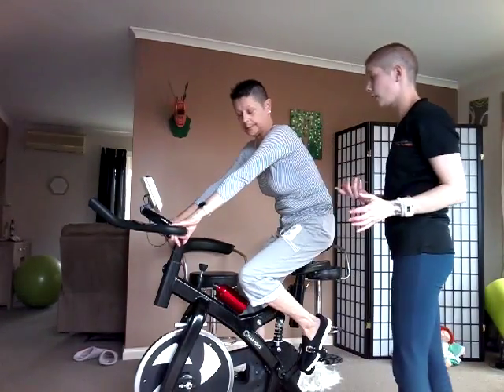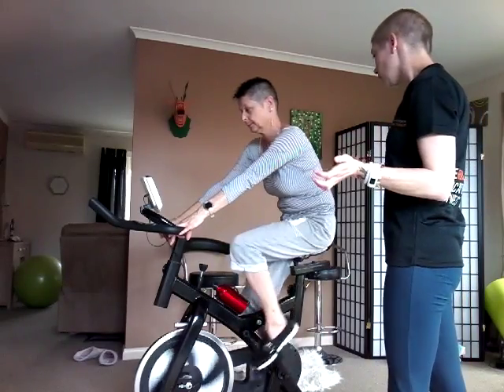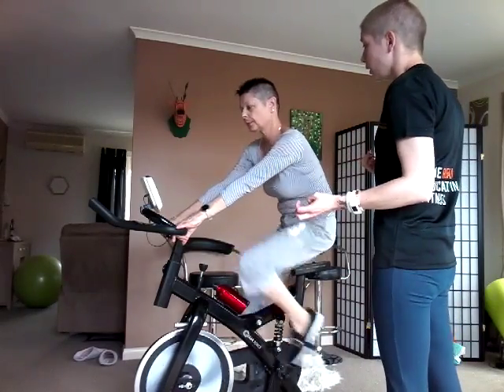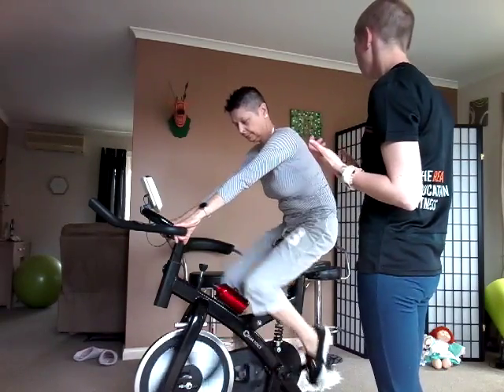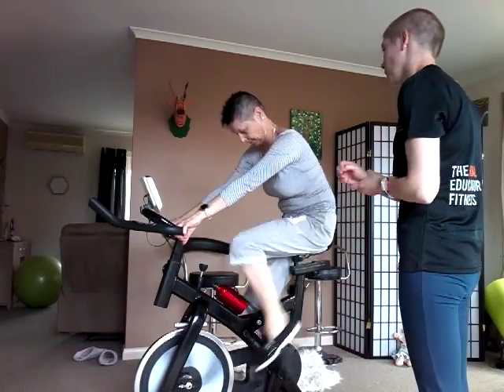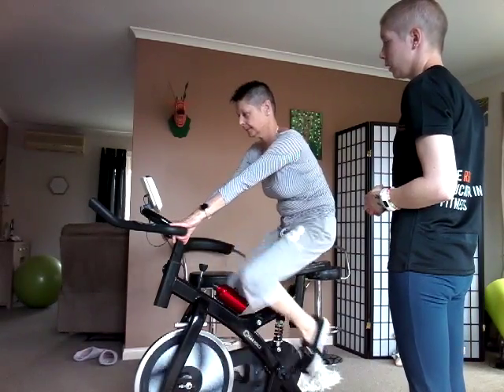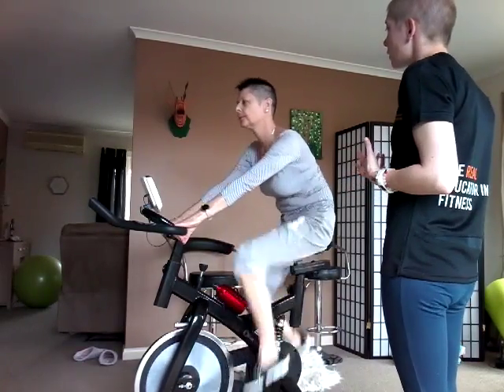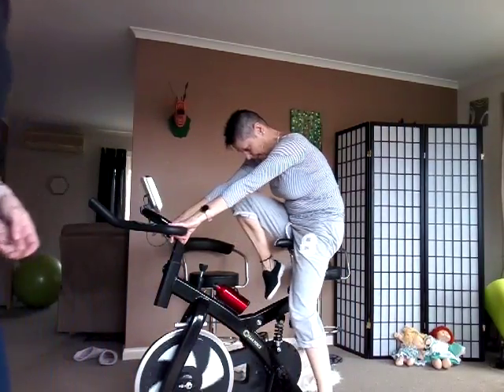AIPT Spin Bike Practical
Interval cardio on spin bike for AIPT practical simulation assessment.